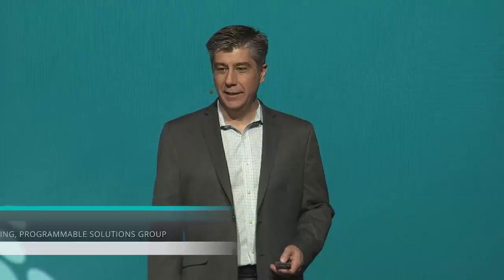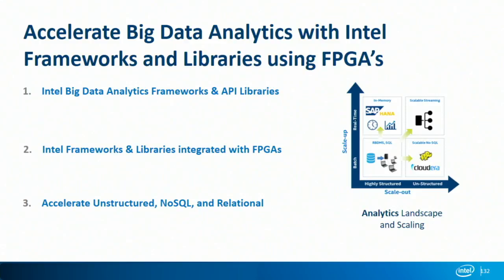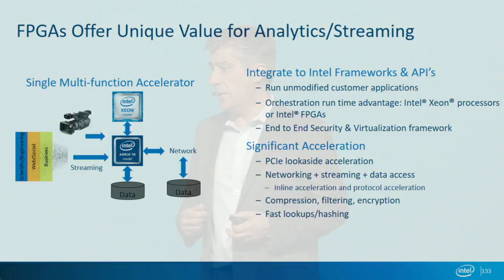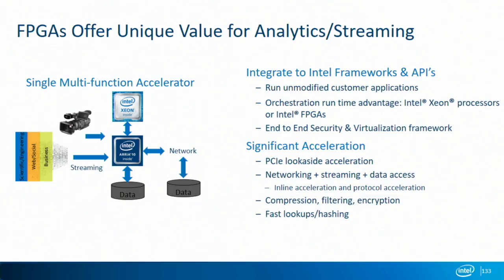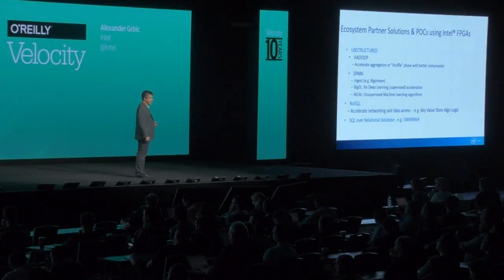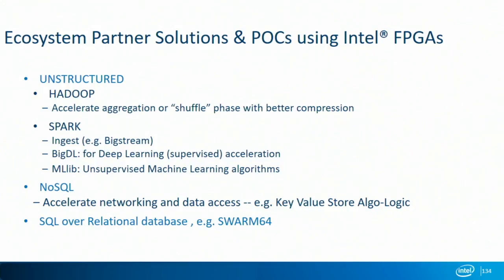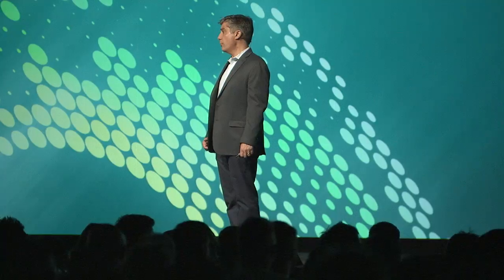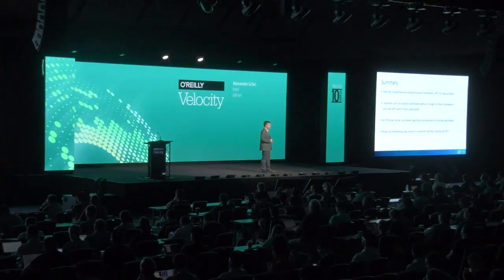Achieve predictable performance - Alexander Grbic (Intel)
Alex Grbic explains how a single FPGA can deliver significant acceleration for multiple workloads. This new approach of integrating data analytics frameworks and existing databases enables enterprise customers to run unmodified applications without requiring any FPGA expertise and can be used with unstructured, NoSQL, and traditional relational databases, such as Swarm64.